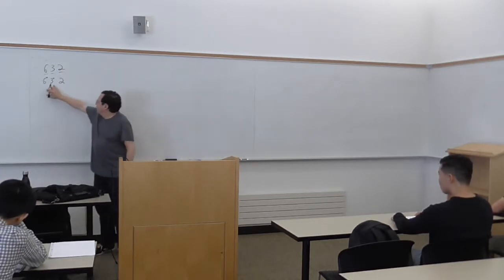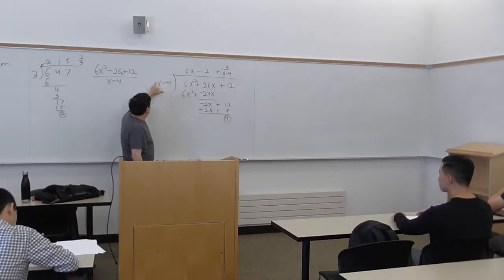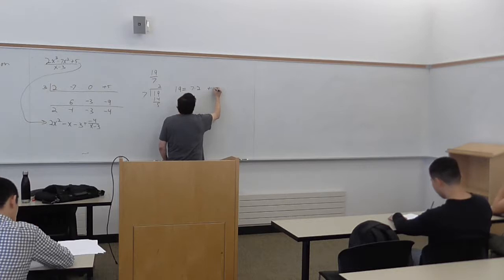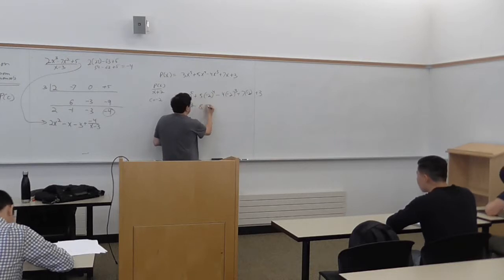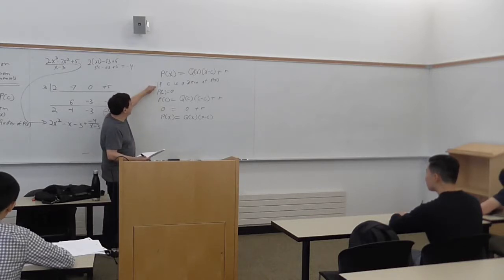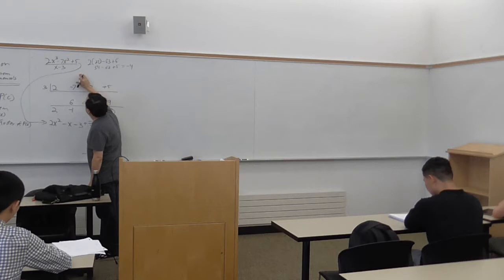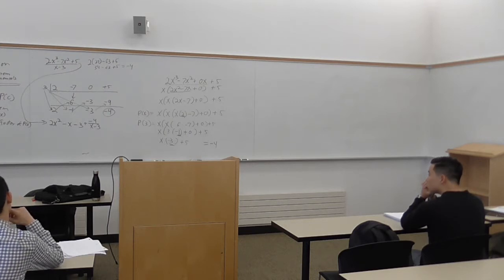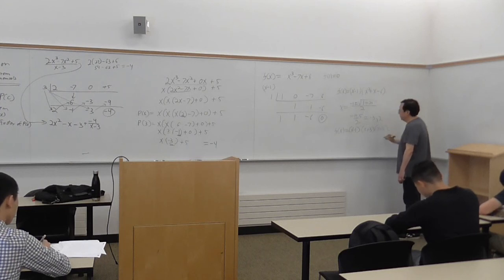1002b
USF Math 108 10/02/2017 11:45